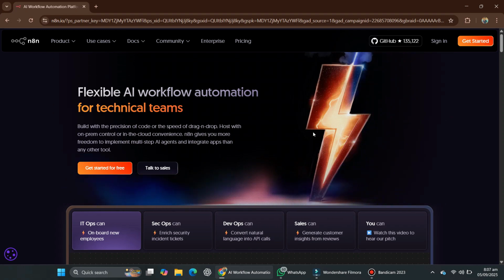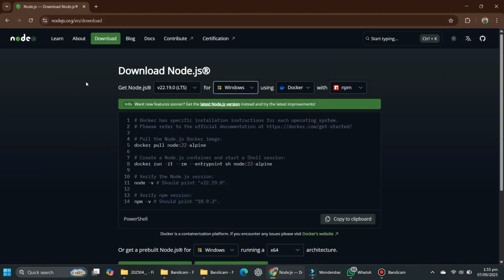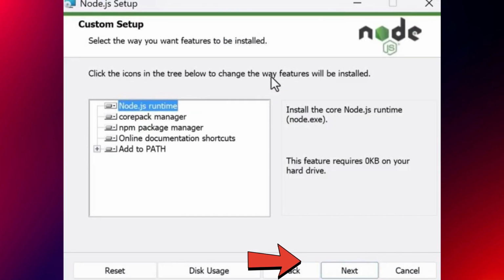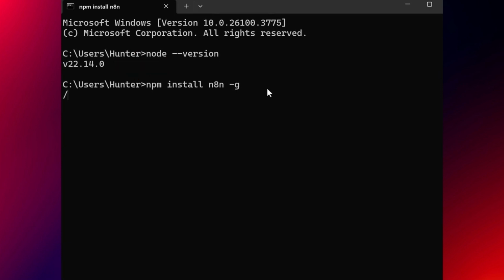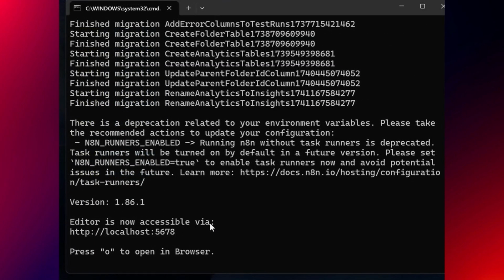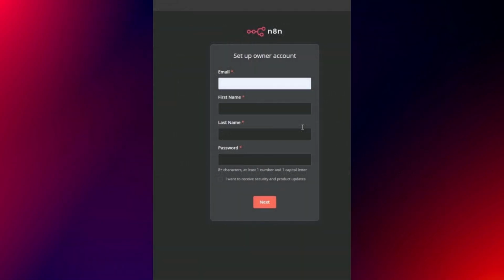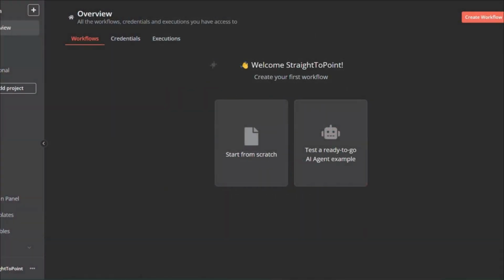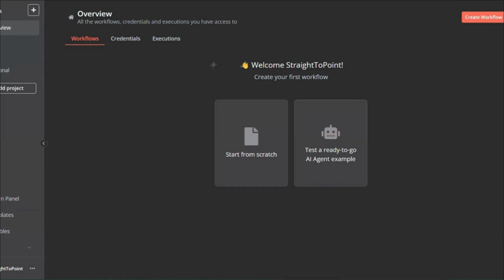How To Self Host N8n (Super Simple)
How To Self Host N8n
Hosting your own instance of N8n doesn’t need to be complicated, and in this super simple tutorial, we’ll show you exactly how to do it. You’ll learn how to set up N8n on your own server using Docker, configure environment variables, and make your instance secure with HTTPS. We’ll also explain how to manage backups, handle scaling, and connect your self hosted N8n with external services. Self hosting gives you complete control over your workflows and data privacy while still enjoying all the features of N8n. By following this guide, you’ll have a reliable automation server running in no time.